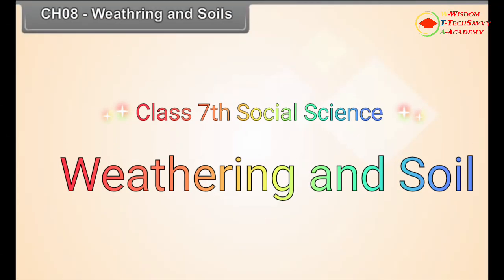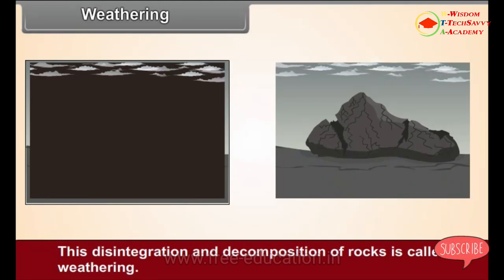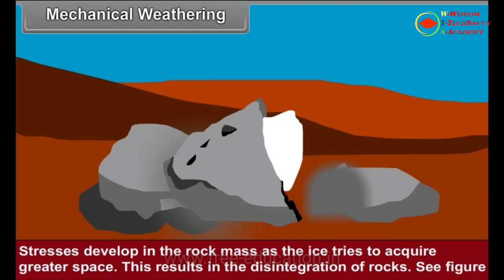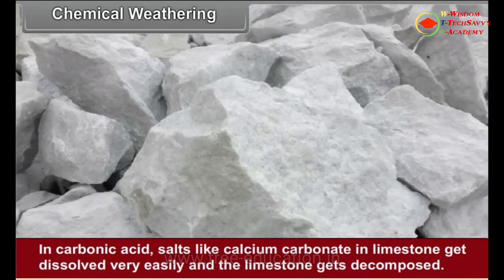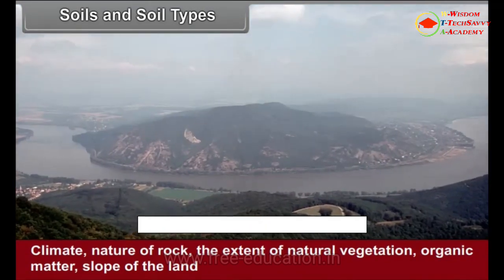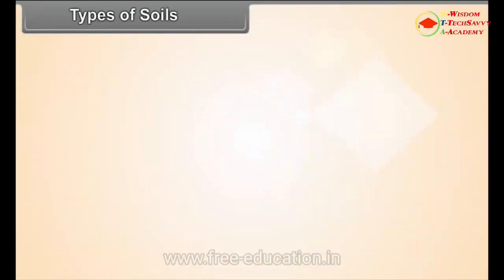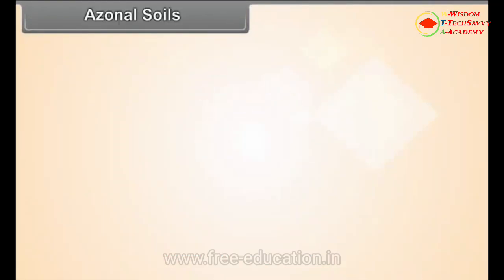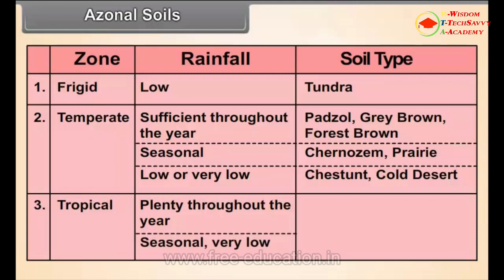Weathering and Soil Class 7 Social Science